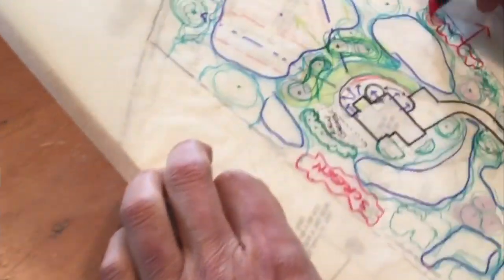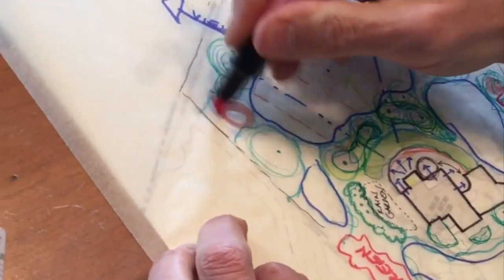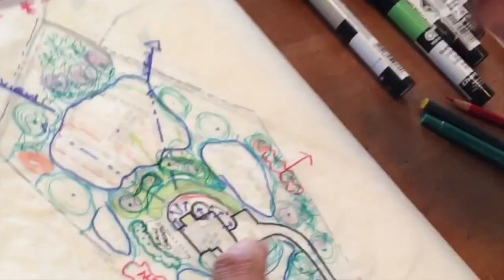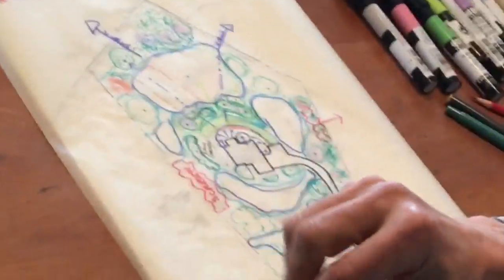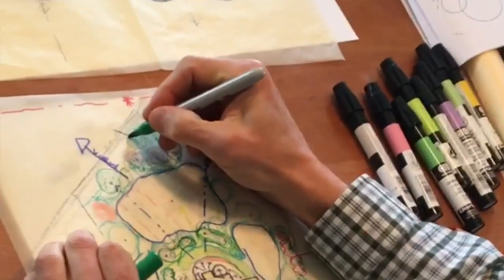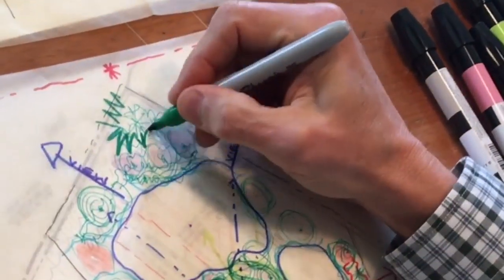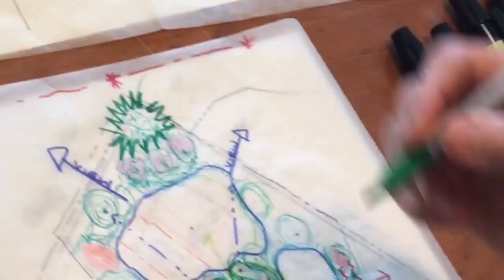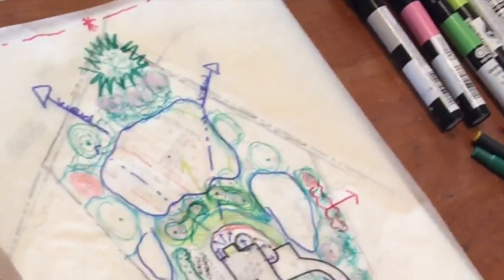How Does Your Garden Show? | Arts Alive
This promotional video was made for the Arts Alive event, "How Does Your Garden Show?" in 2017. The event was an opportunity for the community to learn from Frederick Leary, owner and president of Garden Design Inc. Attendees brought images of their garden projects with them and were able to ask Frederick for some suggestions.